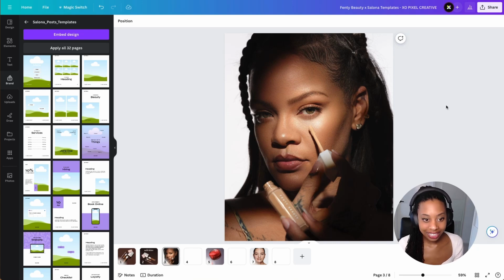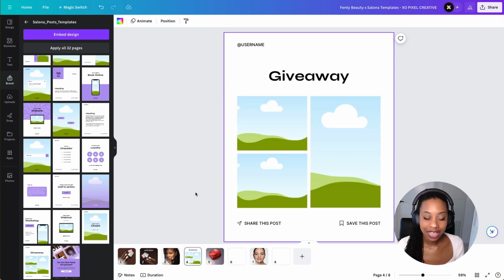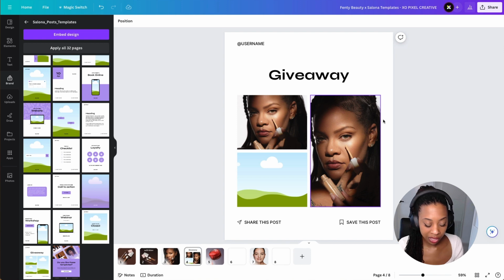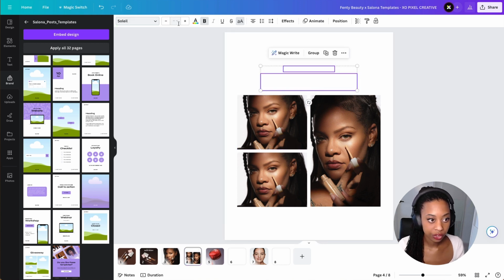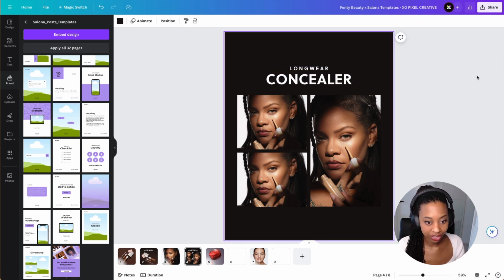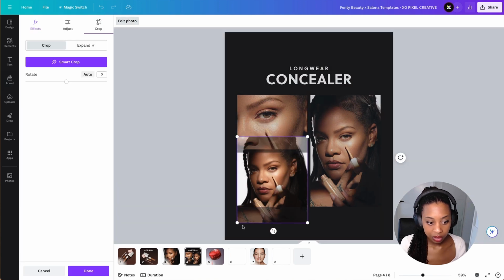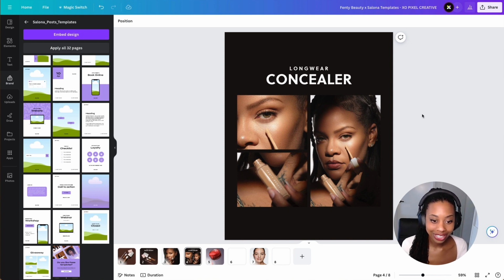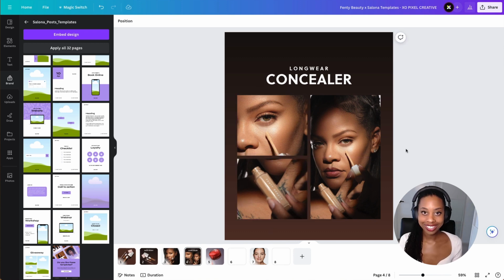Design Product Demo Visuals for Social Media in Canva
Learn how to design product demo graphics to promote your products on social media using @canva. At XO PIXEL CREATIVE, we love implementing our creative social media strategies for our clients.

In this video, we'll edit photos from the @fentybeauty  instagram account.
We're Chronically Online, So You Don’t Have to Be!

At XO Pixel Creative, we help small businesses with:
✨ Stunning, high-converting websites
📱 Engaging social media content
🚀 Strategic digital marketing that gets results

Let us handle your online presence while you save time and focus on what you do best!

💡 Visit xopixelCreative.com to learn more or become a client today!